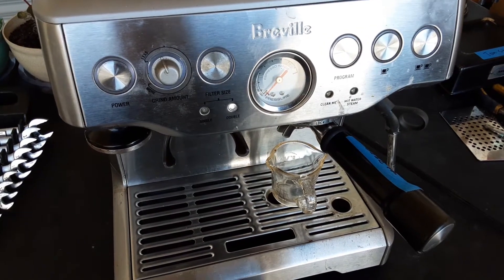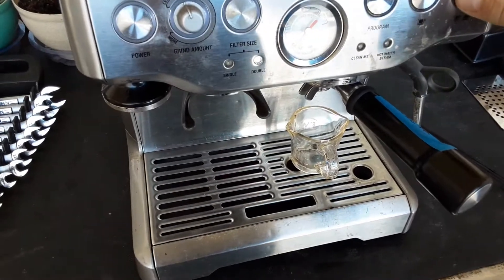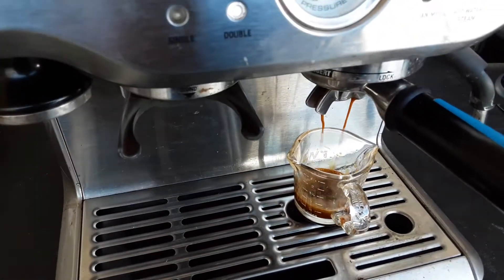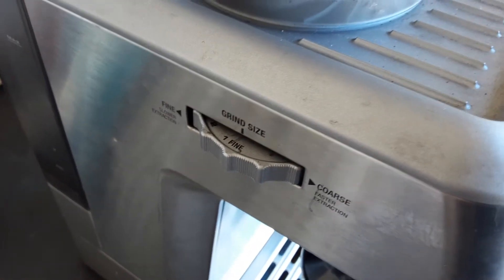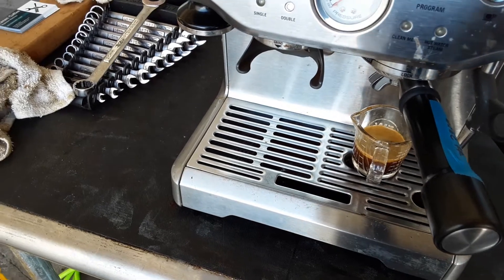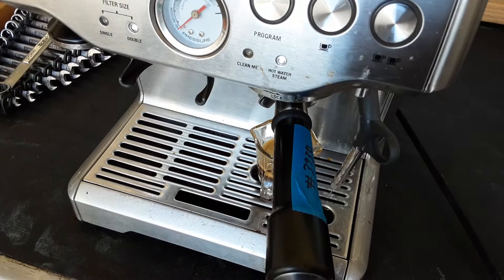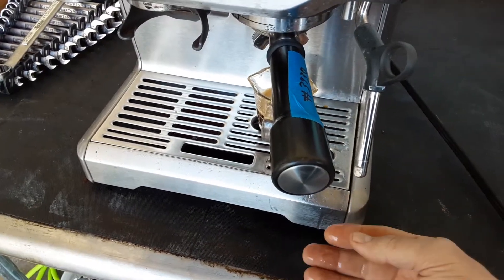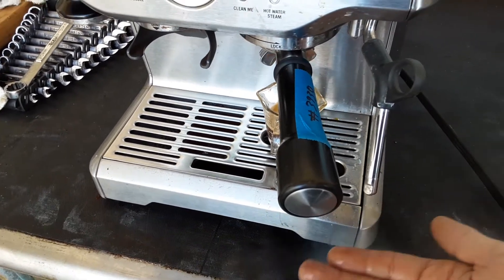Breville 870XL Test Shot of Espresso #3930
Our favorite coffee machine cleaner is Joe Glo

Cleaning your coffee machine on a regular basis is one of the best ways to keep it out of the shop.

The best descaler is Dezcal.

The Rancilio Silvia M is our favorite all-around espresso machine: